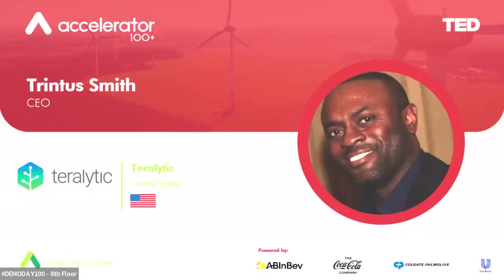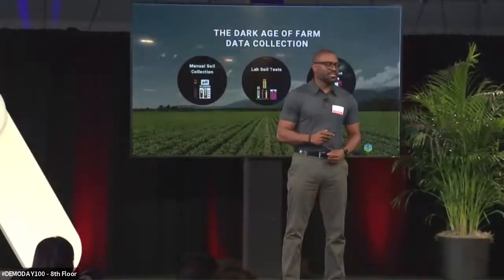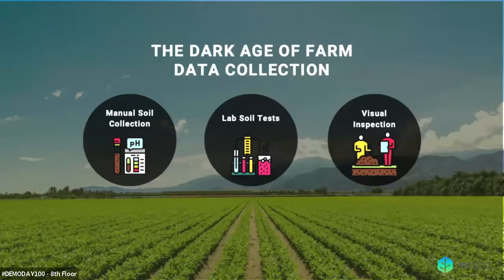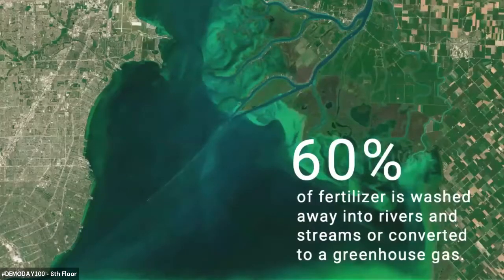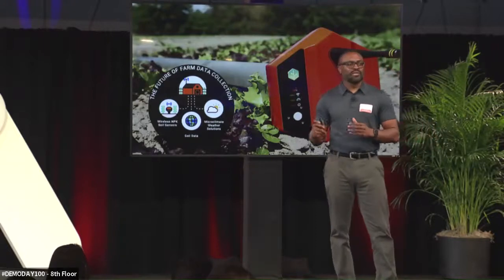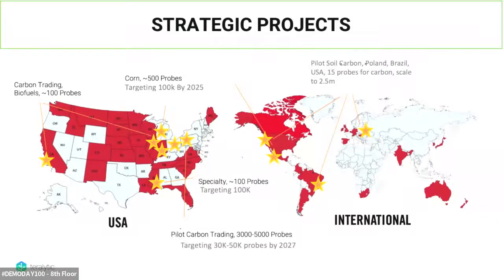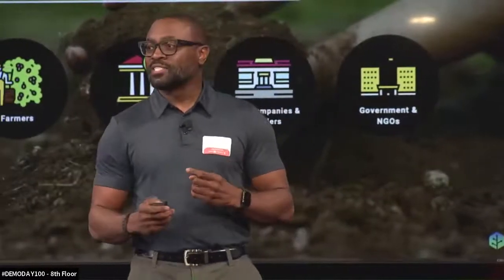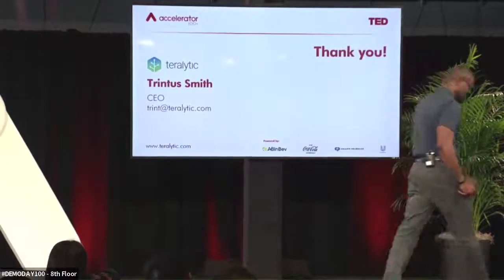Teralytic + Demo Day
Teralytic offers a wireless NPK monitoring sensor and AI platform to help farmers see for the first time what’s happening beneath the soils and use data to improve management practices and reduce the environmental impact of farming. The probes can evaluate moisture, soil temp, EC, pH and NPK at 15cm, 45cm and 90cm, and the data can help adjust fertilizer and irrigation applications via its native interface or API.

Discover more about our startup Teralytic in this Demo Day pitch!